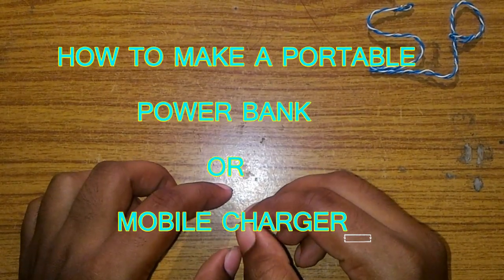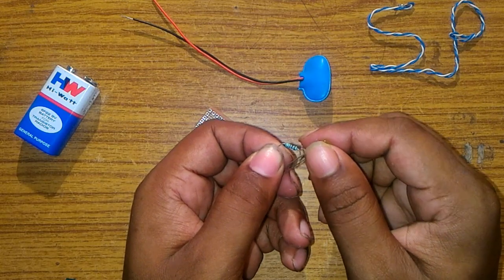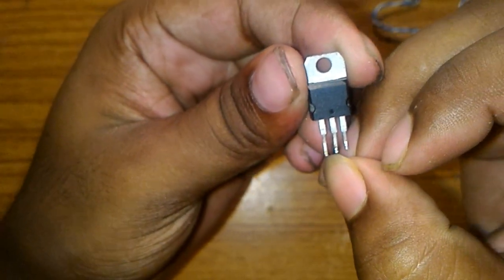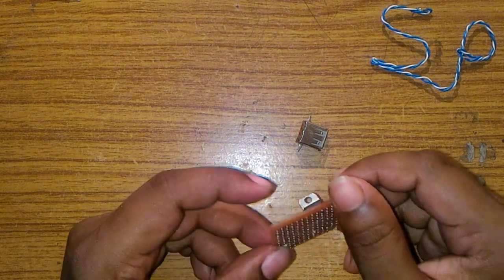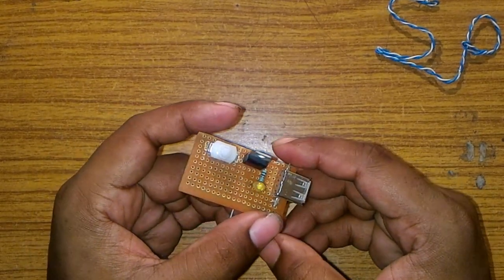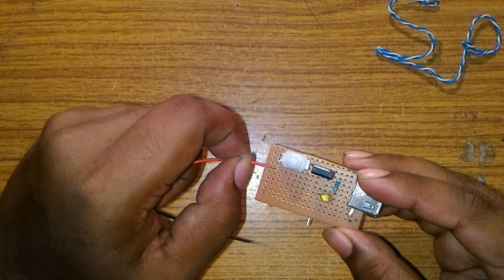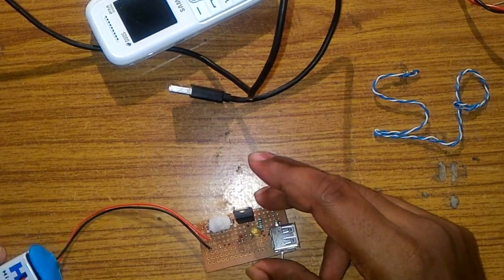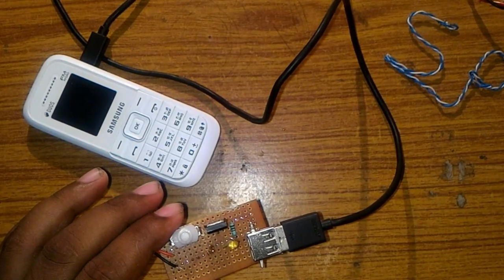Project 12: How to make a Portable Power Bank or Mobile Charger.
In here i describe how one can make a Portable Power Bank or Mobile charger using,
1.    LM7805
2.   Female USB Connector
3.   Switch
4.   9V Battery & Battery holder
5.   PCB Board or ferro Board

This is very cheap you required very less money.